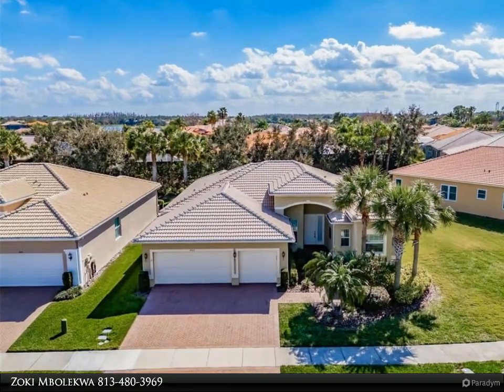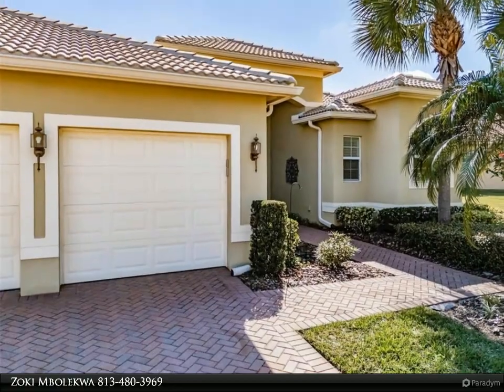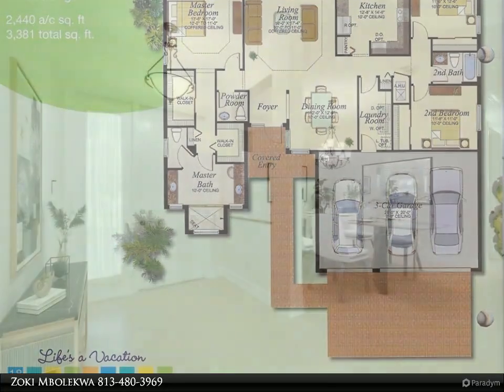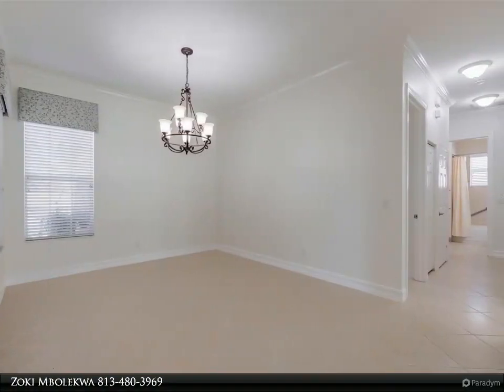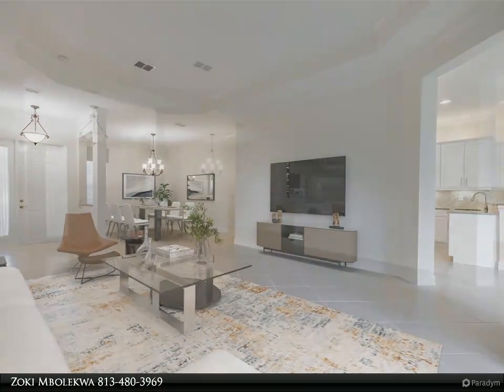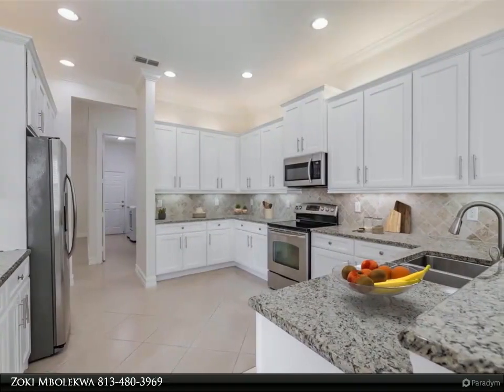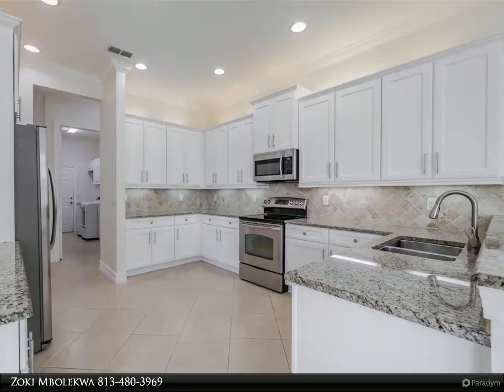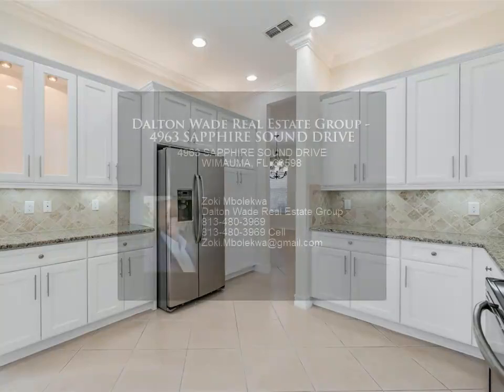Dalton Wade Real Estate Group - 4963 SAPPHIRE SOUND DRIVE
This GL Homes built RIALTO model is certain to meet your needs and desires. Its 2440SF accommodates 3 bedrooms, 2.5 bathrooms, a formal living room, formal dining room, kitchen, dinette, and family room. It also features a 3-car garage and a 260SF lanai. Upon entering the Foyer, you will be welcomed into a spacious formal living room with a 10’-to-11’ octagonal tray ceiling and 9’ sliding-glass doors leading to the lanai. Adjacent to the Foyer is a formal Dining room which features a traditional chandelier and space to comfortably host 8 persons. The kitchen features white solid maple cabinetry, a pantry, abundant granite counters topped with a washed-stone backsplash, a double sink, a bar-height breakfast counter, stainless-steel GE appliances, and plenty of space for the Sous-Chef. The kitchen has a commanding look of the casual dining area and the family room. The casual dining area with its modern chandelier and 8’ sliding glass doors leading to the lanai might be your space to enjoy daily or intimate meals. The expansive 20’x18’ family room has 6 canister lights and basks in natural sunlight. The 240SF primary bedroom is on the West wing and features three windows, an octagonal tray ceiling with lighted ceiling fan, two walk-in closets, and a wonderful ensuite bathroom. The ensuite bathroom has two separated vanities with Corian counters and Moen EVA faucets, a huge walk-in shower, 3 windows, and a water closet for the comfort-height commode. Bedrooms 2 and 3 are on the East wing and afford family and guests with outstanding comfort and privacy. Both feature lighted ceiling fans and are separated by the second full bathroom. An additional half-bathroom is perfect for day visitors. The large laundry room features an LG high-efficiency top loading washer and dryer, a utility sink, and overhead cabinetry. This RIALTO has 17”x17” ceramic tile throughout, save for the bedrooms which are carpeted, and this freshly painted home is adorned with crown molding. The 3-car garage has an epoxy floor, and storage racks. Environmental comforts are assured by a 2019 5-ton Carrier HVAC with UV light, a 50-gallon AO Smith commercial grade water tank with a thermal expansion tank, a water softener system, and a whole house water filtration system too. This RIALTO will be your perfect house to call home here in Valencia Lakes, Tampa Bay’s premier 55+ Active Adult Community, which is located close to Gulf beaches, downtown Tampa, TPA, several new hospitals, lots of shopping, and only 90 minutes to Orlando and Disney World. Seize the day and begin living your idyllic life.

2 full bath, 1 half bath

Zoki Mbolekwa
Dalton Wade Real Estate Group